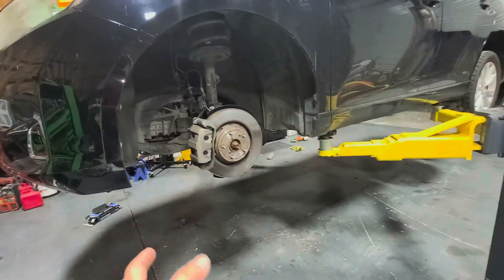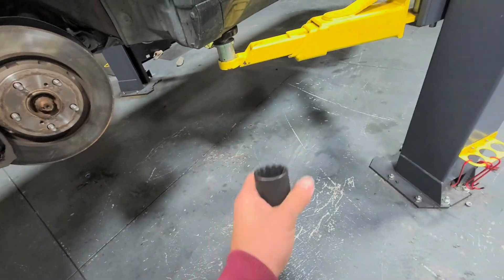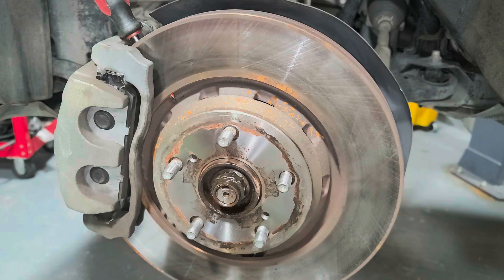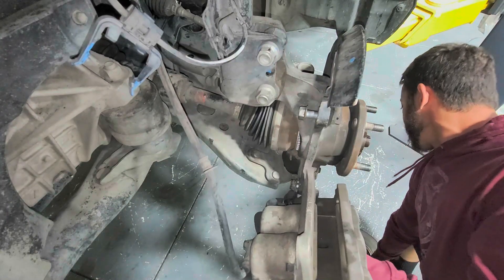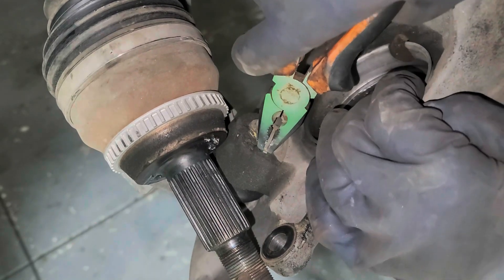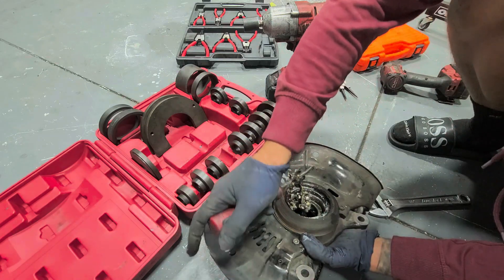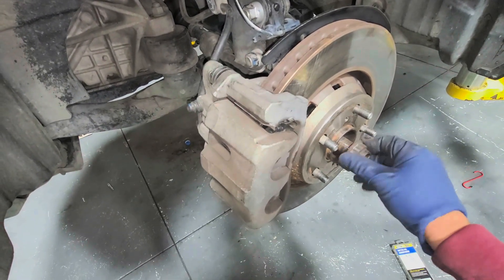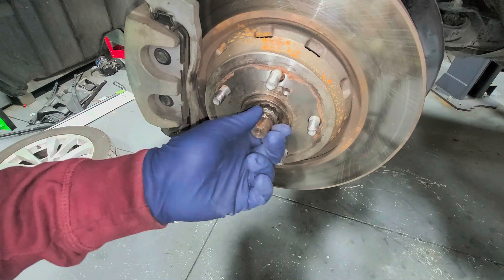2014 Toyota Venza wheel bearing replacement. simple and easy!